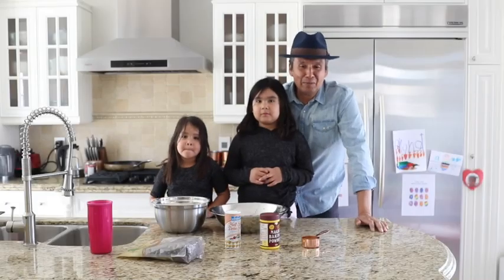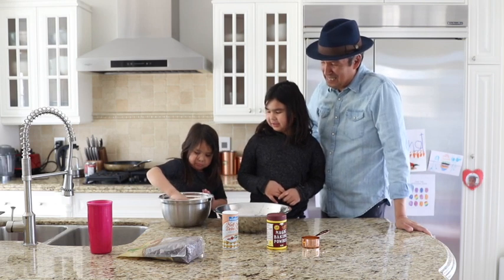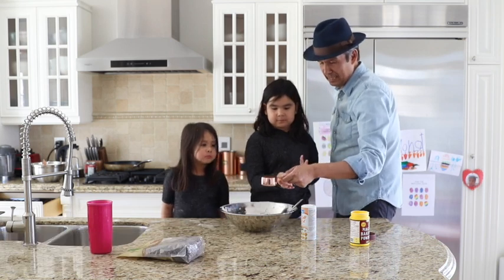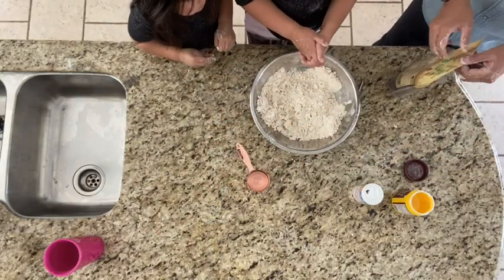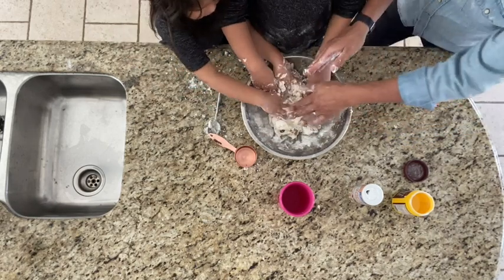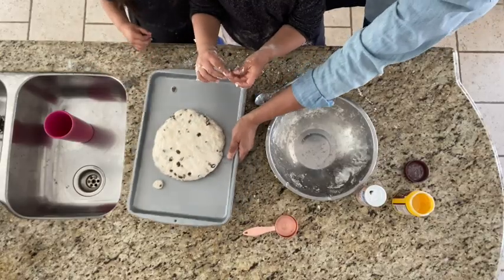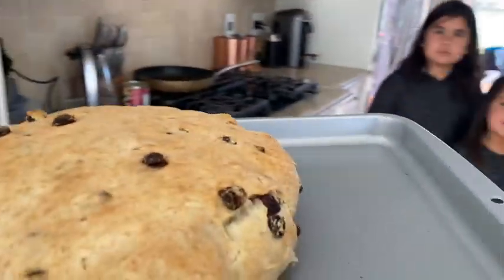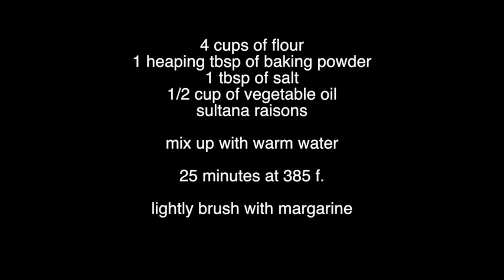Ep 4. Making Legendary Bannock with my Girls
Here it is!  Our amazing family bannock recipe.  Share the recipe, share the love.